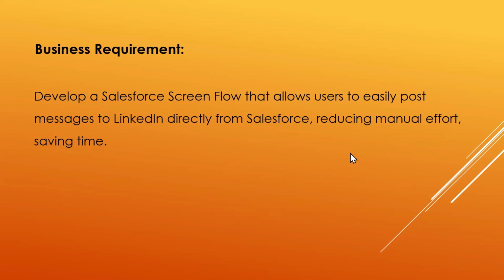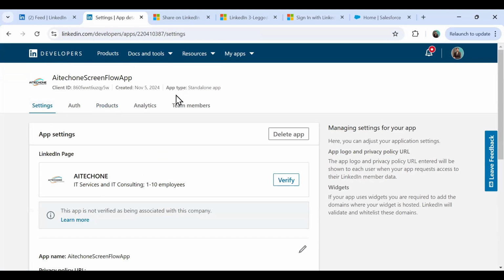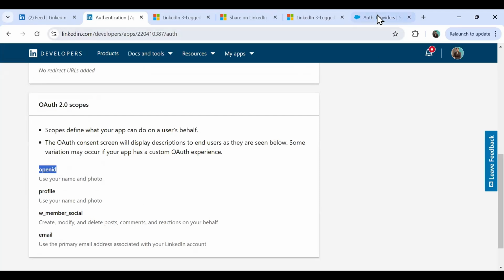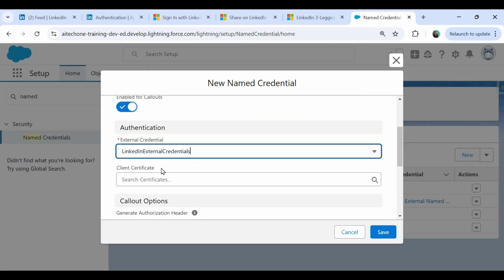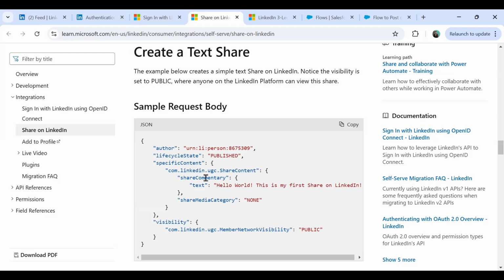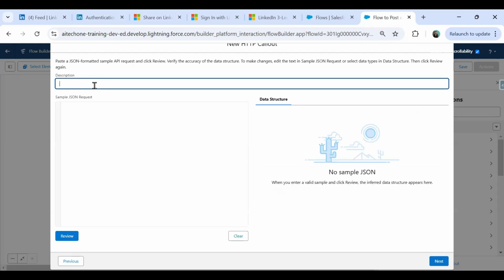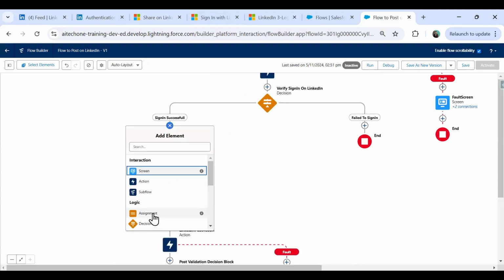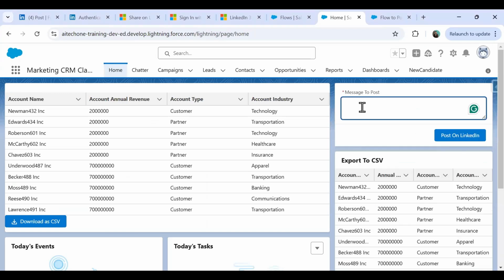Salesforce LinkedIn Integration: Automated LinkedIn Posting using Salesforce Screen Flows